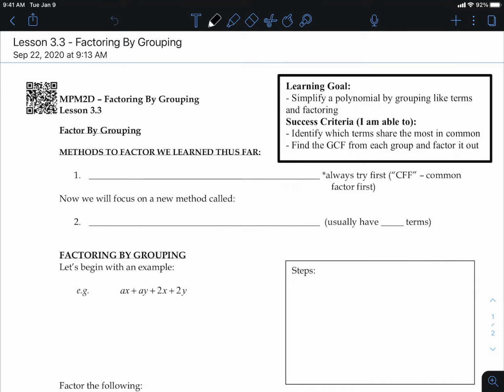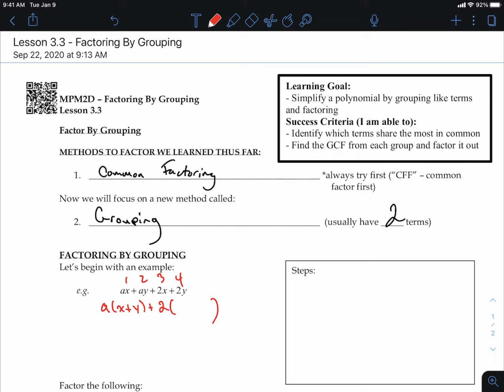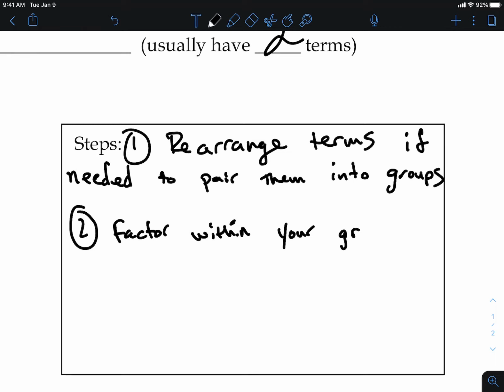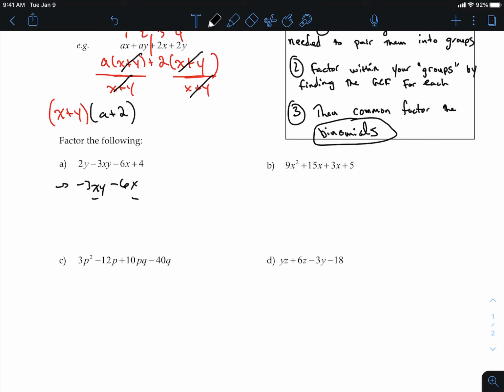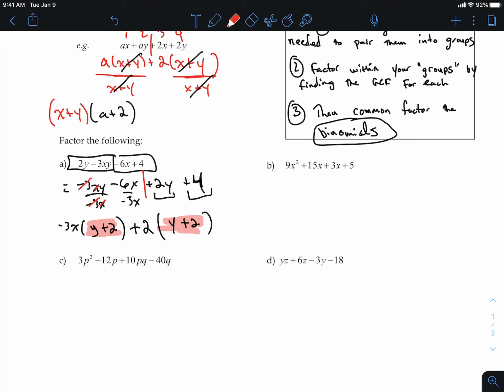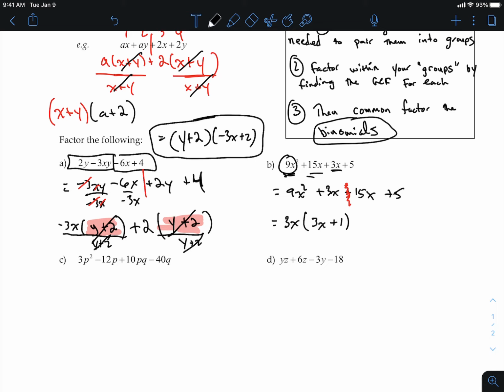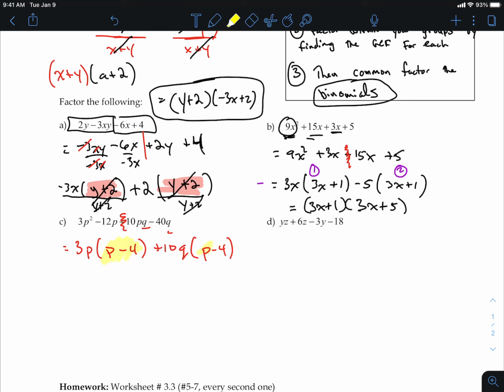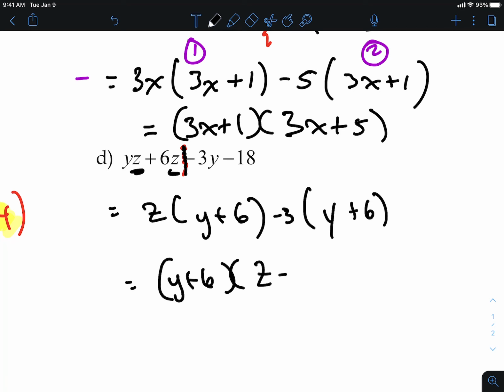Lesson 3.3 - Factoring By Grouping